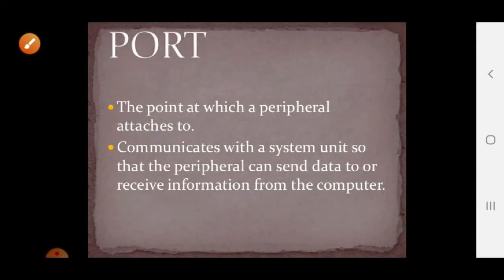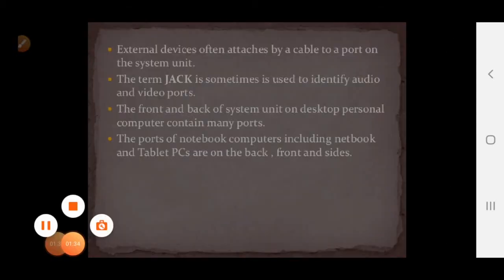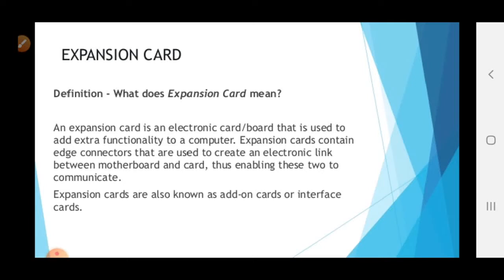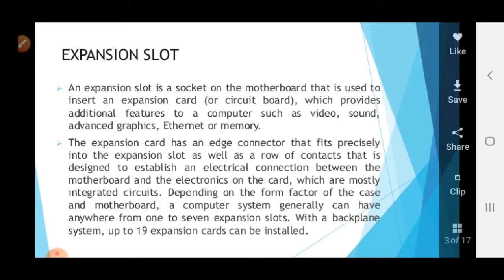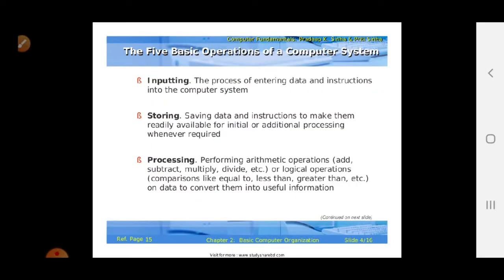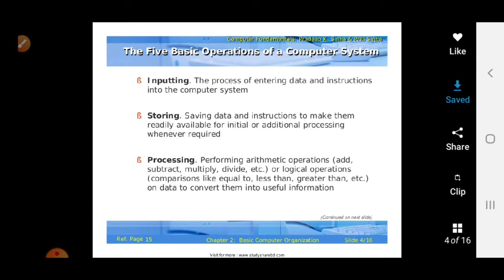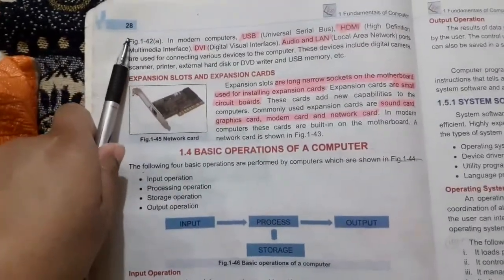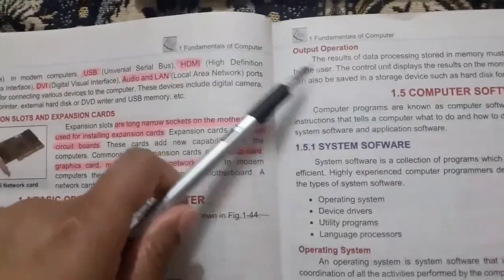Grade 8, 9 Computer Science, chapter 1, Topic: Expansion slots and cards , Video 6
Homework:
Explain basic operations of computer.

Links for further information...